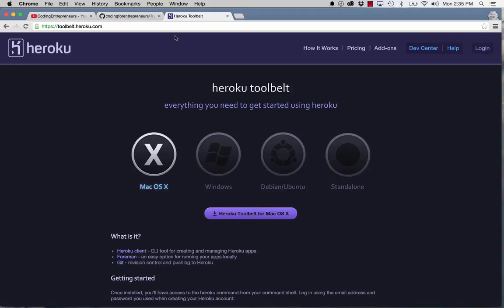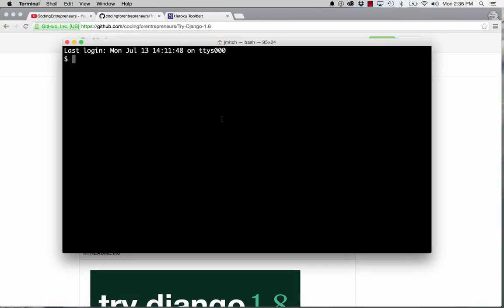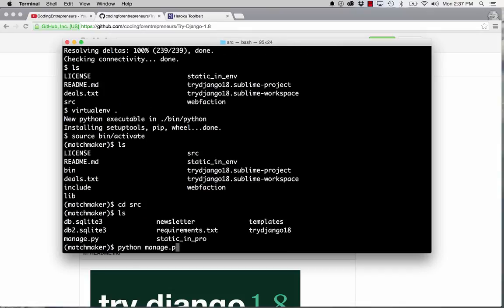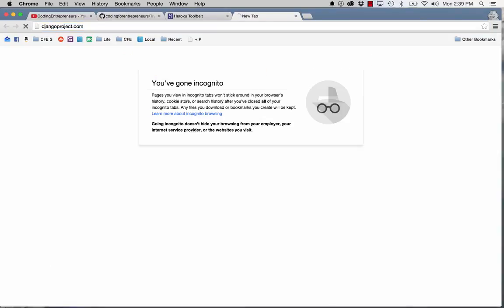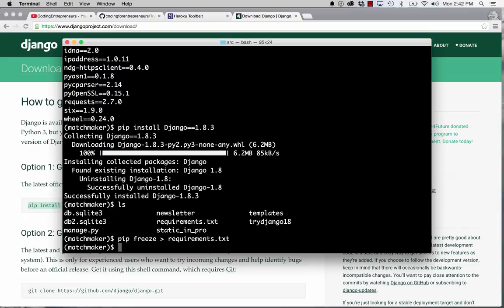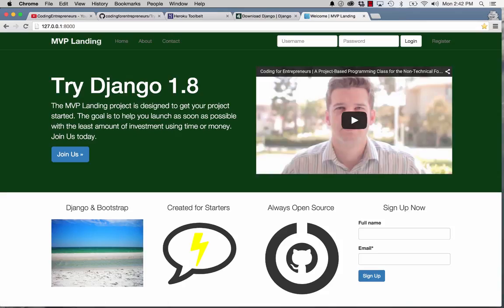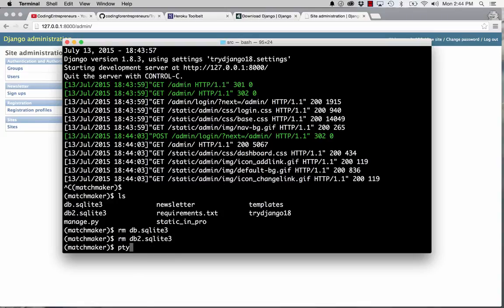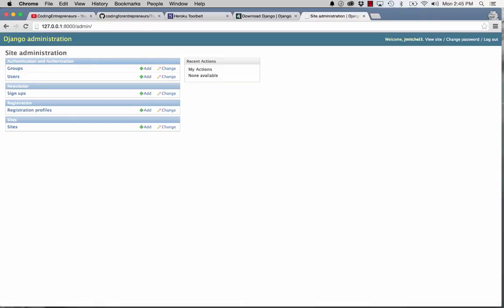0205 Clone Project from Github 02 MatchMaker 2